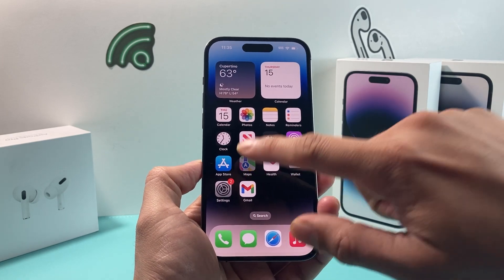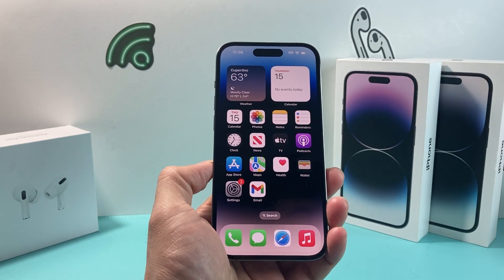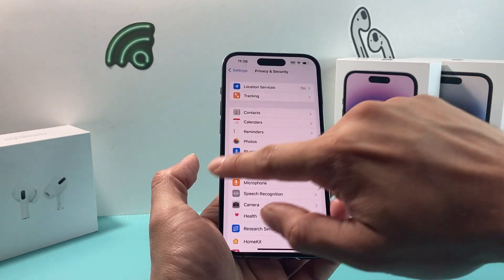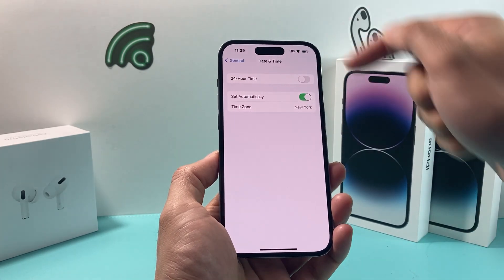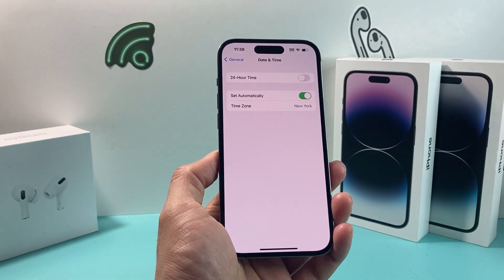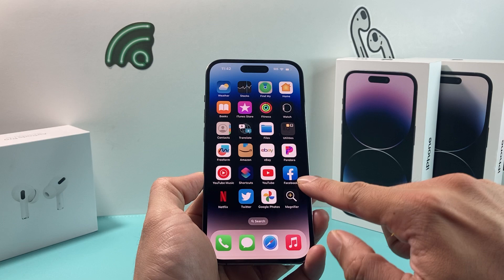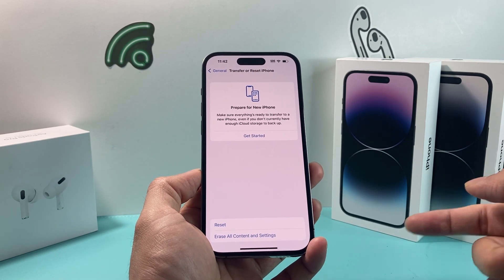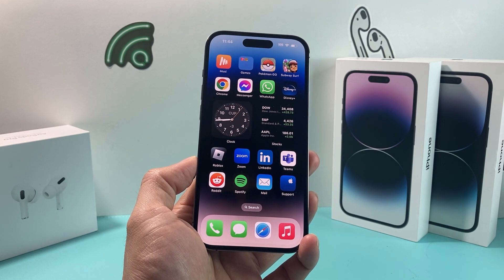How to Fix Apple Maps App Not Working on iPhone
If your Apple Maps app is not working or GPS is not working, there's few things you can do to fix this issue. In this video we walk you through the troubleshooting steps to fix Maps app not working on your Apple iPhone.